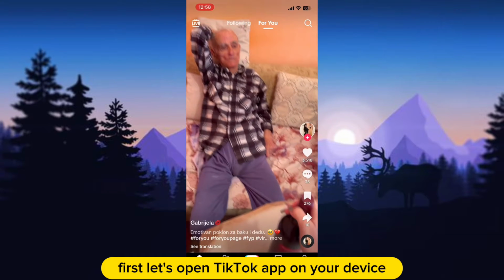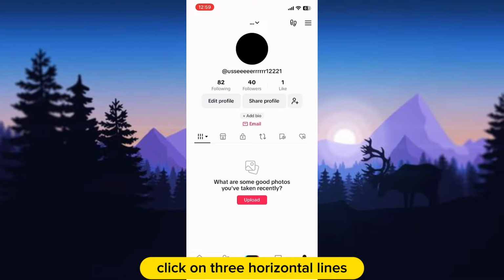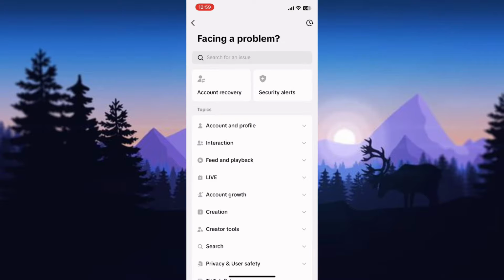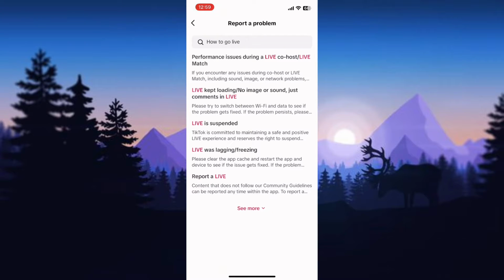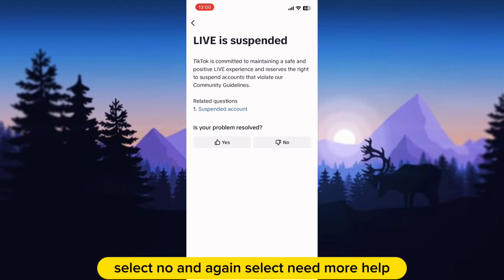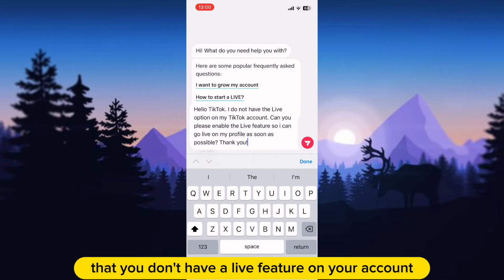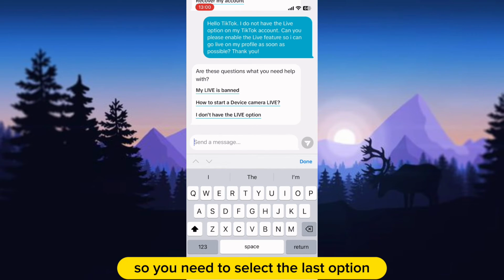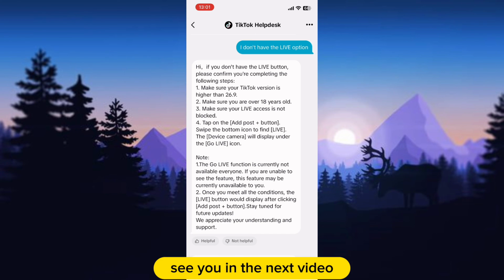How to Go Live On TikTok Without 1000 Followers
Ready to go live on TikTok but lacking 1000 followers? No problem! Learn how to bypass this restriction in our quick tutorial. Start streaming now and connect with your audience in real-time!

Text from video:
„Hello TikTok. I do not have the Live option on my TikTok account. Can you please enable the Live feature so i can go live on my profile as soon as possible? Thank you!"